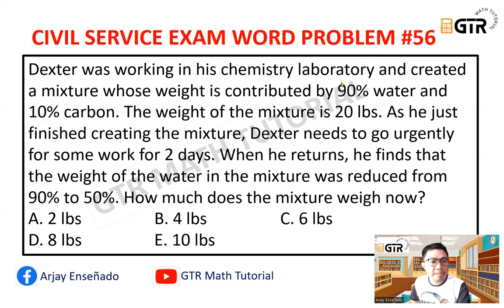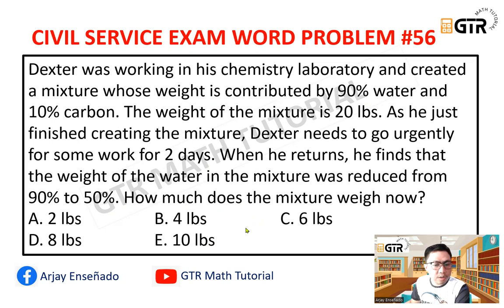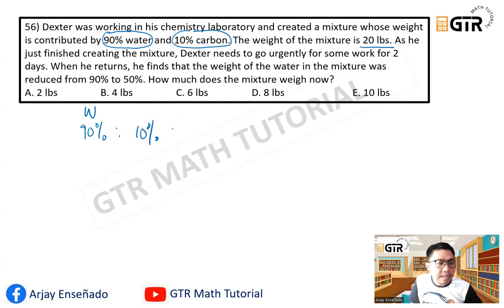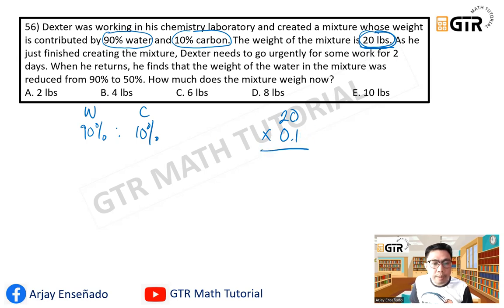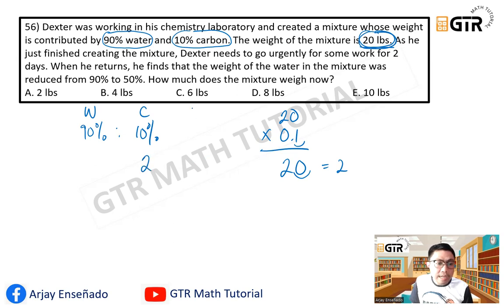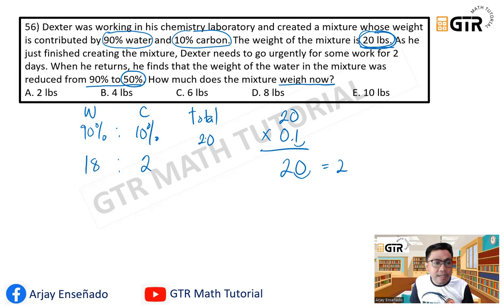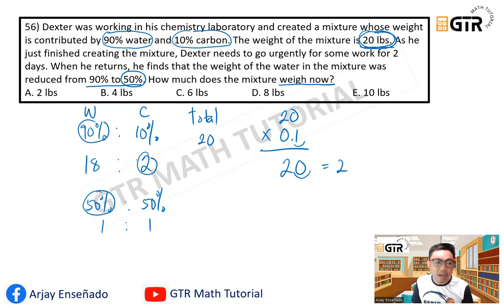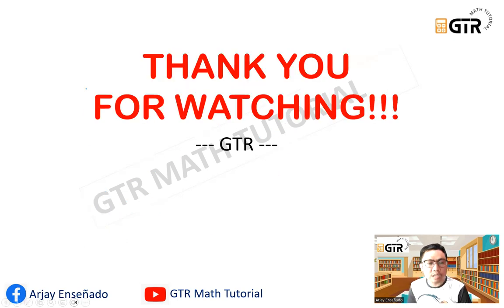CIVIL SERVICE EXAM WORD PROBLEM #56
Dexter was working in his chemistry laboratory and created a mixture whose weight is contributed by 90% water and 10% carbon. The weight of the mixture is 20 lbs. As he just finished creating the mixture, Dexter needs to go urgently for some work for 2 days. When he returns, he finds that the weight of the water in the mixture was reduced from 90% to 50%. How much does the mixture weigh now?
A. 2 lbs
B. 4 lbs
C. 6 lbs
D. 8 lbs
E. 10 lbs